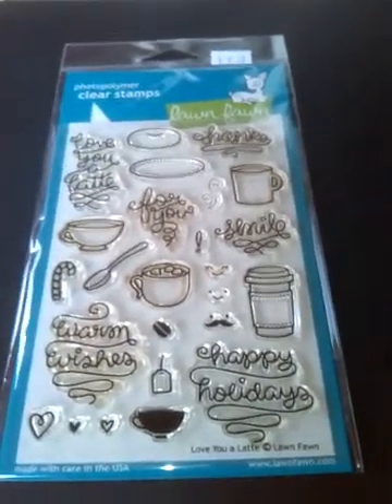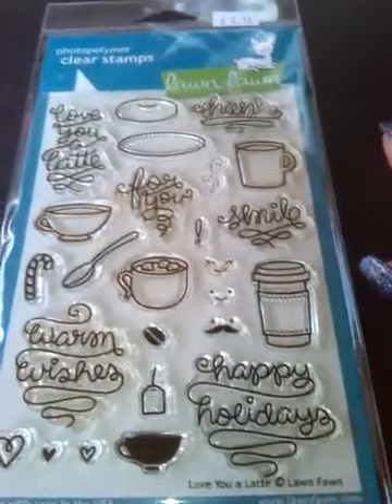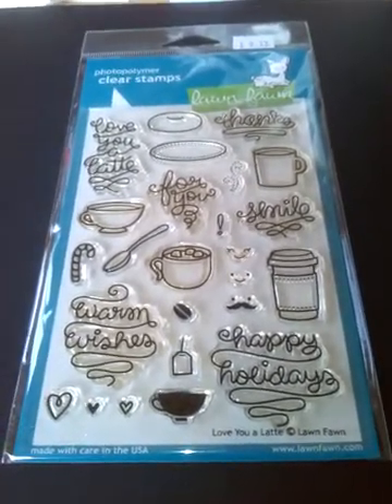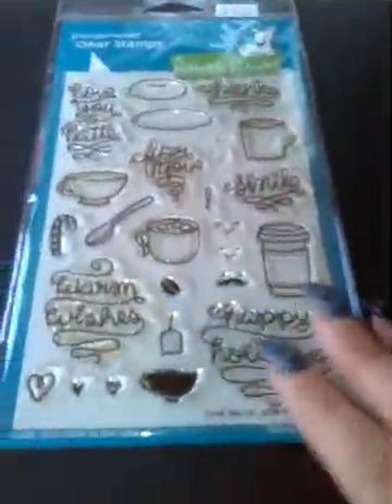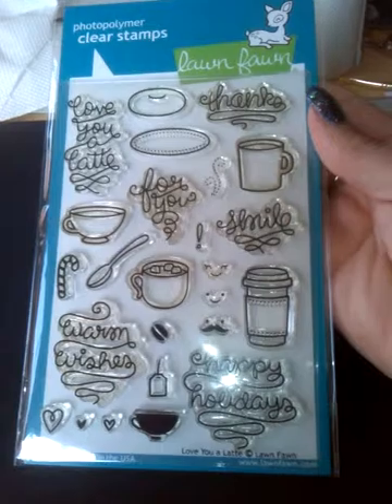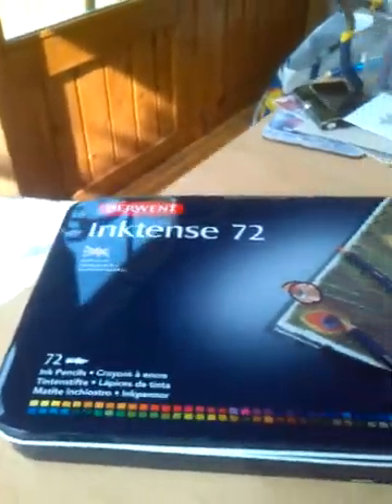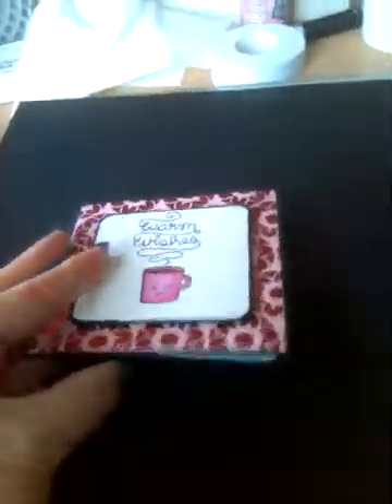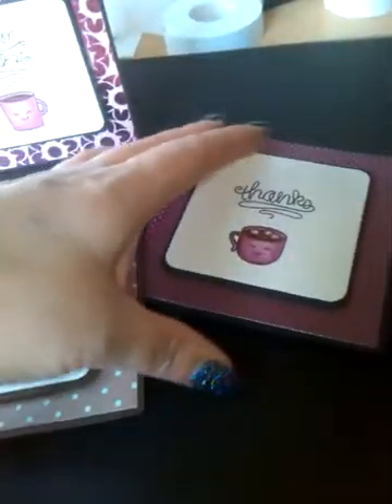Cards I have been making